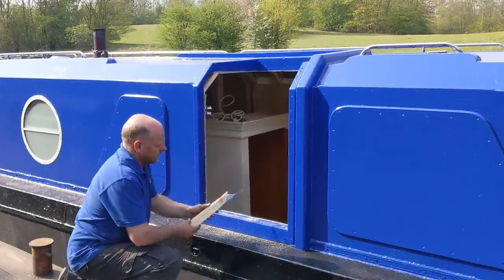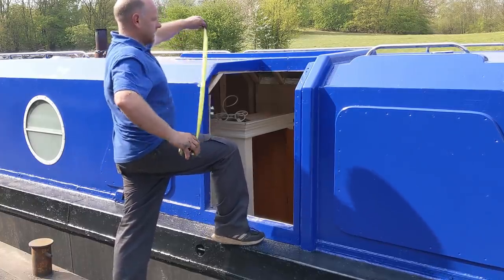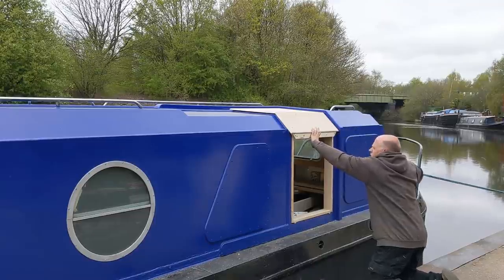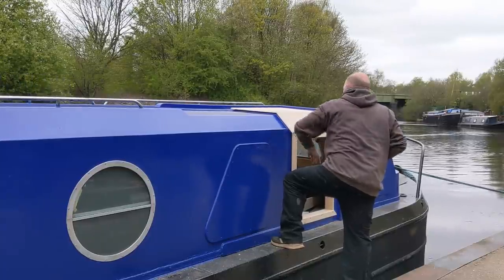How to BUILD a HATCH from SCRATCH. Installing new side / duck hatch on our DIY project narrowboat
With two LARGE hatch openings on our narrowboat we needed to 'HATCH A PLAN' as to the best way of tackling them...
We have some lovely reclaimed timber we want to use - BUT we have a limited amount of it and therefore there is NO room for error when it comes to cutting and building with it... So the plan was hatched to do the first hatch in 'standard' timber (PSE and Plywood). That way we can make sure we KNOW WHAT WE ARE DOING when it comes to using the reclaimed timber.
So join us as we work out how to build a hatch, from scratch.
Although it's all straightforward joinery work there are many complications along the way - tricky angles to work out, uneven surfaces and bowed structures, to name a few.
So I guess this is what could be called stage one of hatch design and fitting - the dummy run - lets see what goes right, what goes wrong, what we learn on the way and what we can improve on for next time.
Overall the results are pretty good - but there's always room for improvement...

Here's a bit about us and our boats...
In August 2019 we bought narrowboat - a 1980s Springer that's 36ft long and had previously been sunk twice prior to us purchasing it! It's engine was rather poorly so we took it out and fitted a DIY self build Electric Drive system - which we recorded and made vlogs about (available to view on YouTube).
Move forward a year from buying that boat and we were loving life on the water so much we wanted a bigger boat so we could move aboard full time.
So we bought 'Lyanda Lady' a 50ft boat that needed a LOT of work. This series is following us stripping the boat right back to a basic shell. It will then be time to completely re build the boat before moving aboard.
Just to add to the fun I'm a Tight Yorkshireman, and we are working with a small budget - hence Boating On A Budget!
Come along and join us on what promises to be a epic adventure!
If you like what you see be sure to click the 'thumbs up' icon on the video.